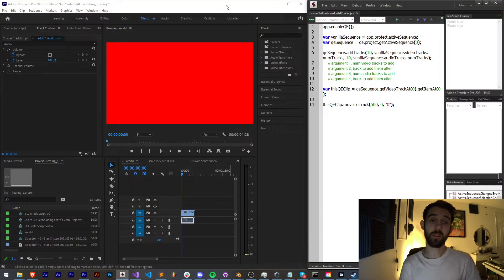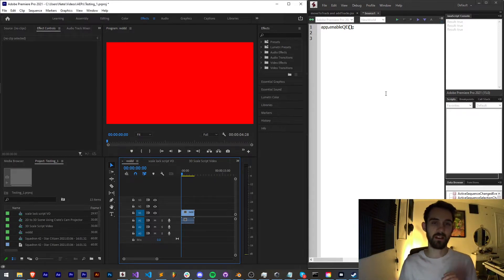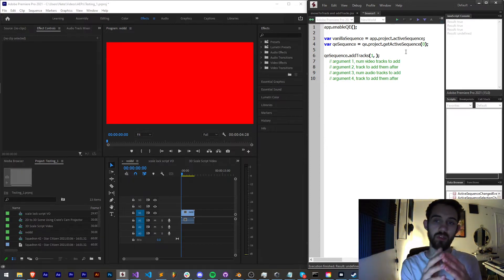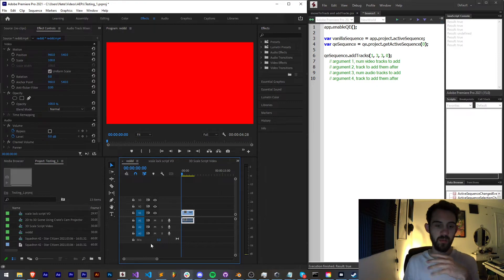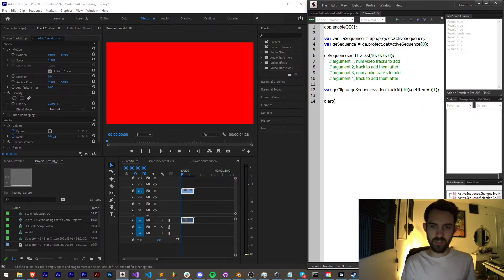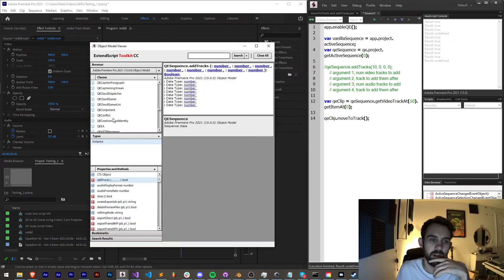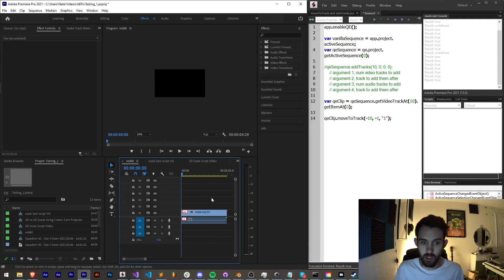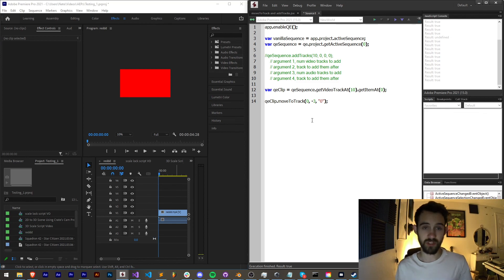Premiere Scripting Tutorial: moveToTrack and addTracks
Learn how to add tracks to a sequence, as well as how to move clips to other tracks!

Timestamps:
Introduction- 0:00
Script Setup- 1:05
addTracks()- 2:50
moveToTrack()- 8:02
Outro- 10:45

BTC- 3H5VB5RTUs6cNYuuauWd1pzcrUDiE66qsq
ETH/ERC-20- 0x63c70f3d0aB34F2de6afA872f2E1E39B73cBE794